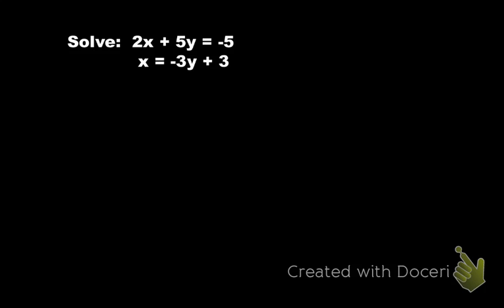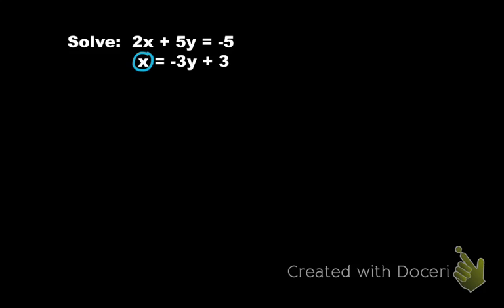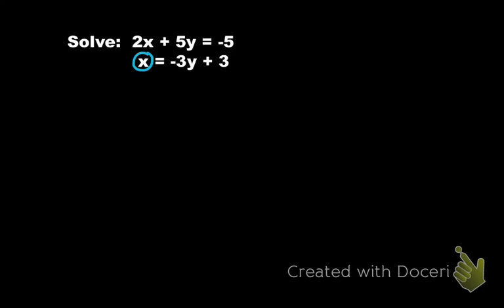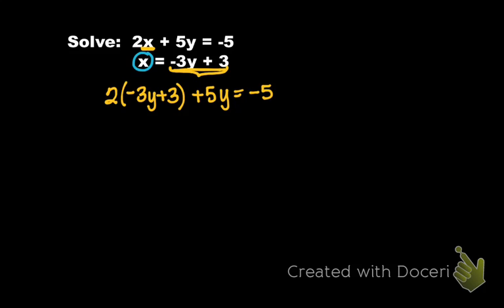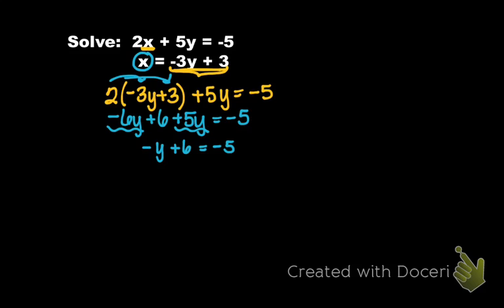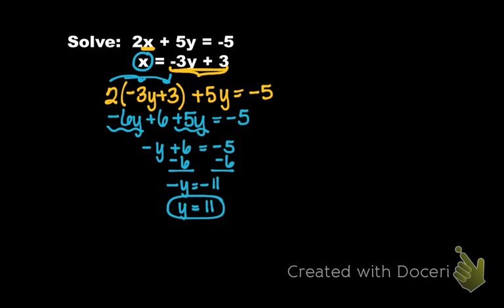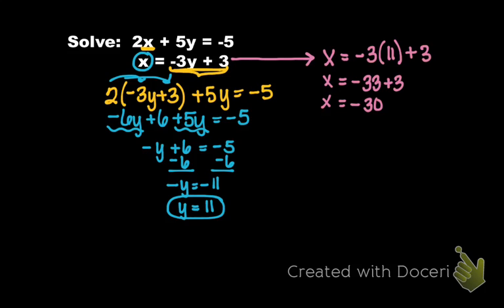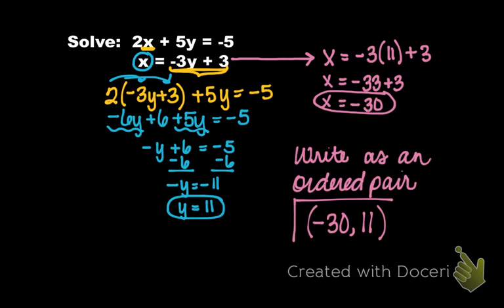Solving a Linear System by Substitution